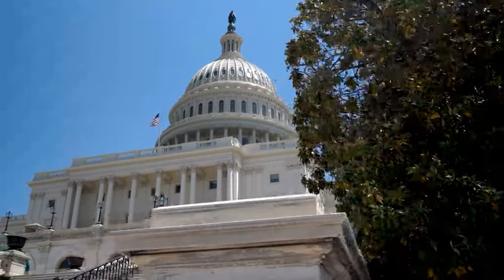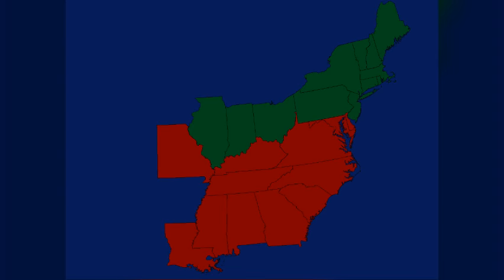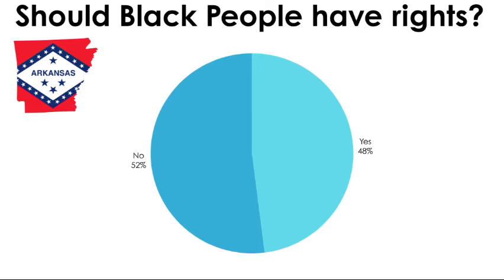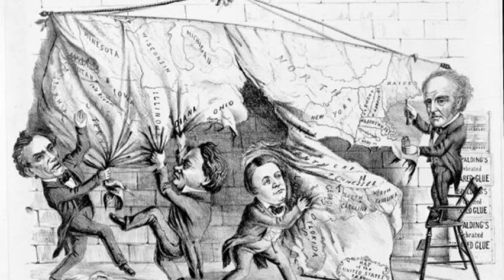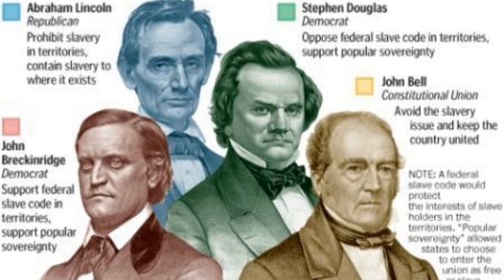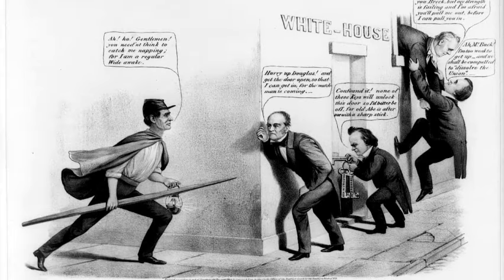When Alabama had the capital of the nation.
If I were to ask you what state the capital of the nation is located in, the politically astute amongst you would tell me that Washington DC is not located in any state as the founders intended so that political power couldn’t be unfairly weighed in favour of that state. But in 1860s Alabama, Alabamians would proudly shout out their state as the correct answer. Welcome to my new series where I go over one point of interest in each state’s history. Today it is Alabama, the state that once held the capital city of their nation. Not the United States of America, but the Confederate States of America.